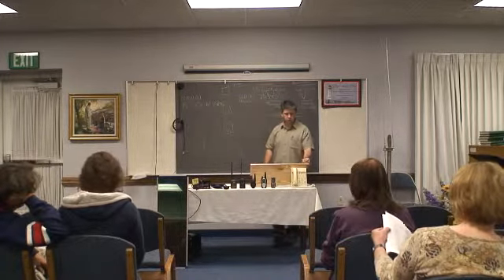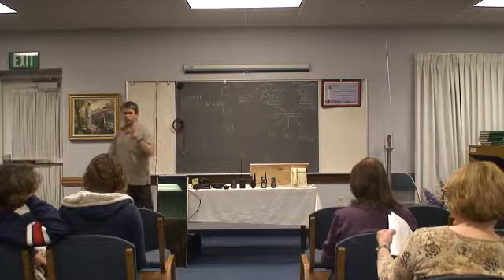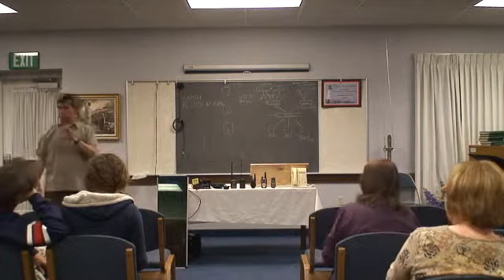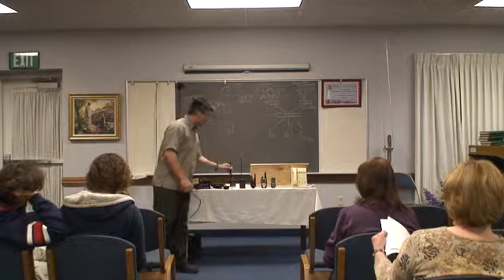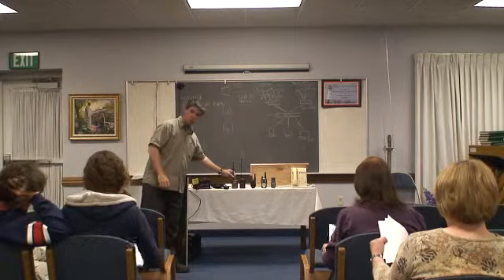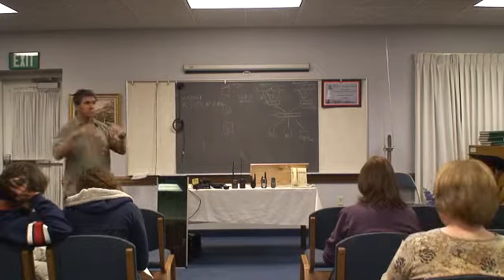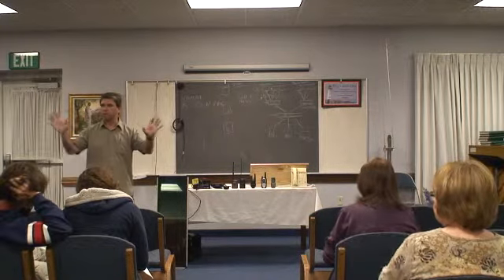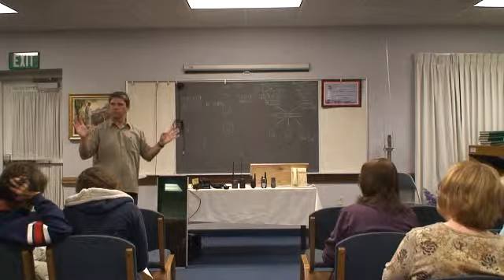HAM Radio (5 of 10)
Brett shows us more about HAM radio communication